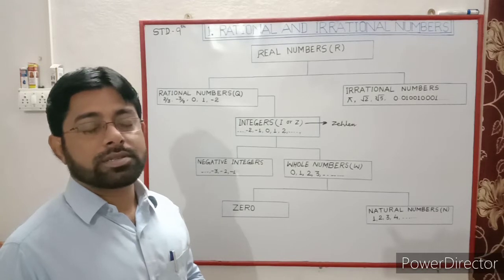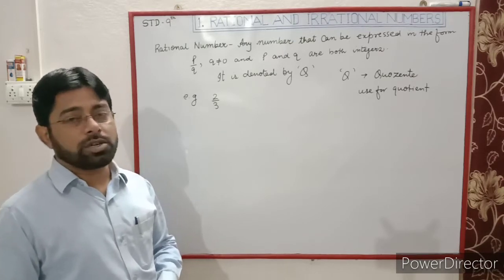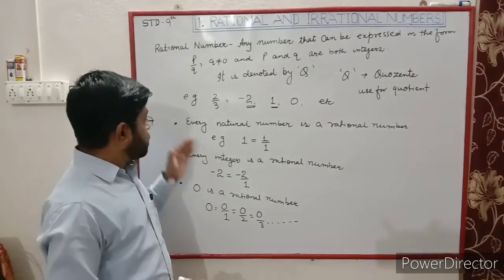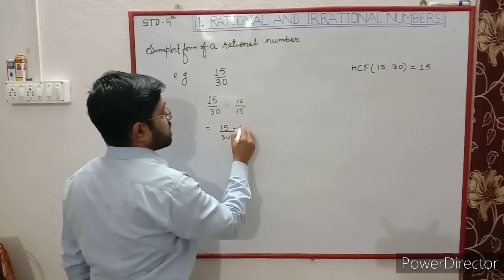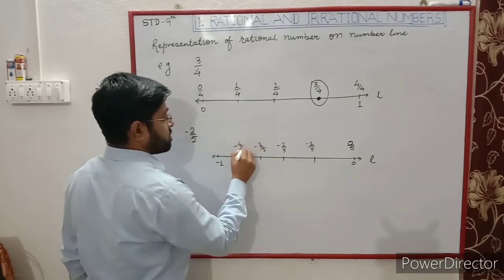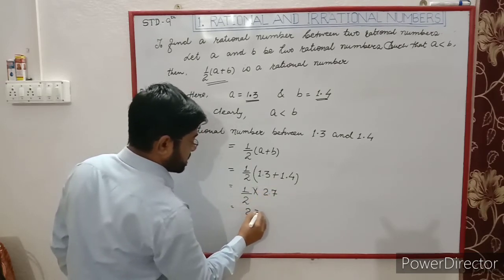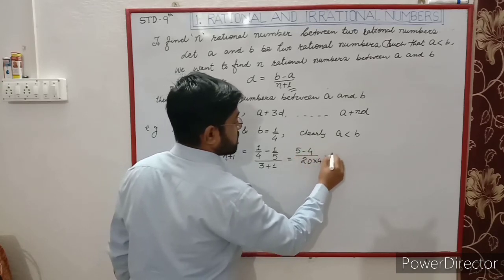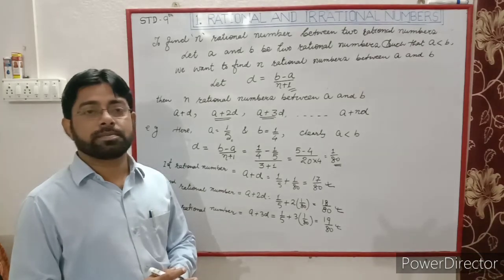MATHS||STD IX||Rational And Irrational Numbers||Part-I